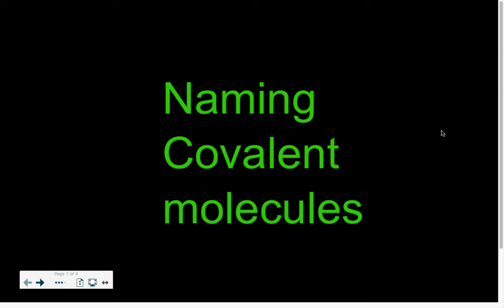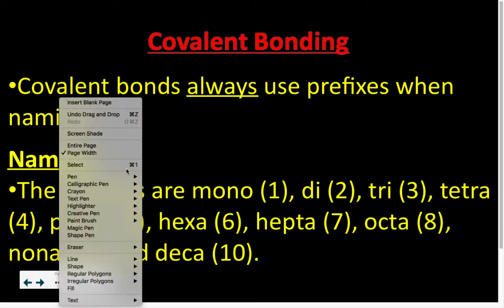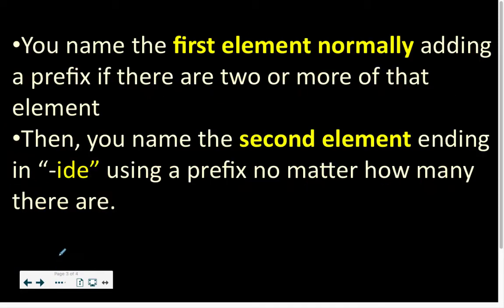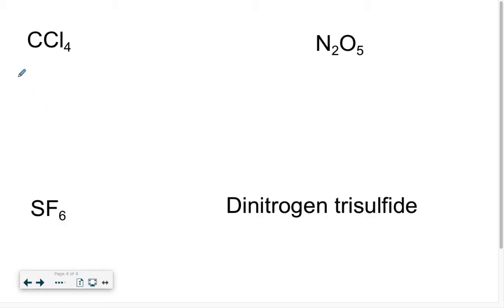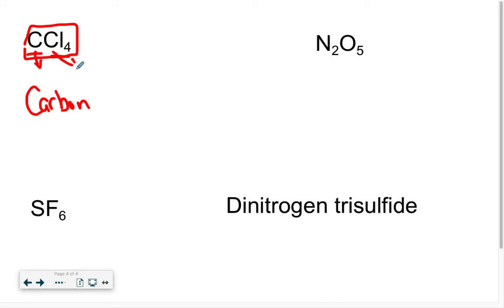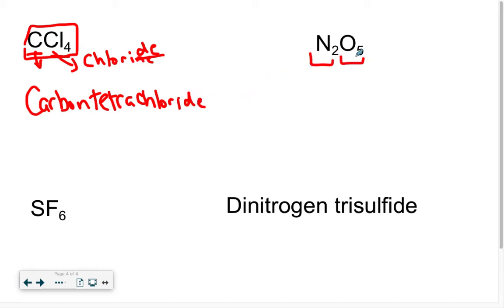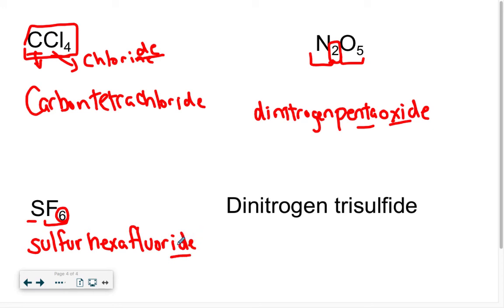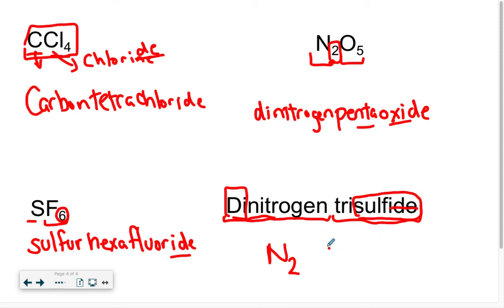Unit 3.3 - How do we name covalent bonded molecules?